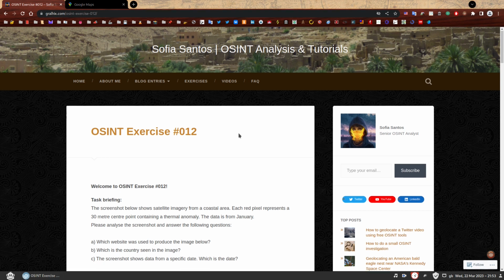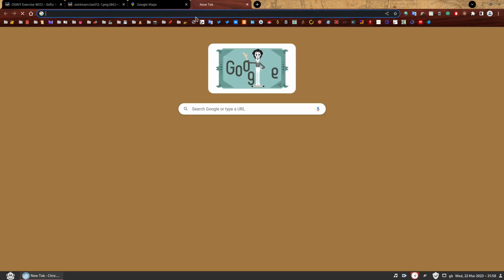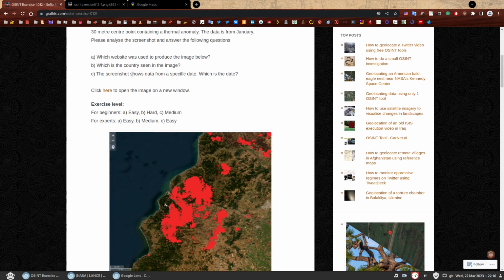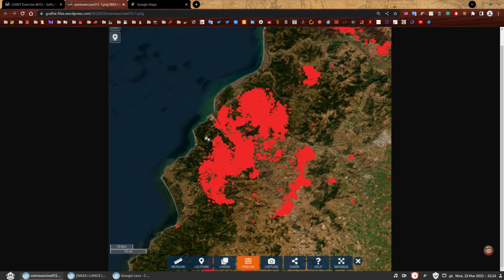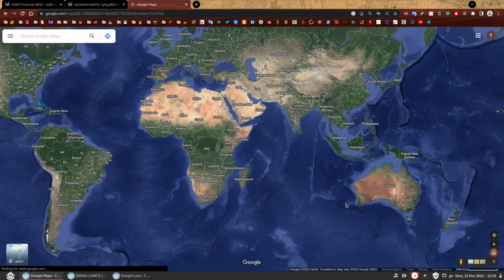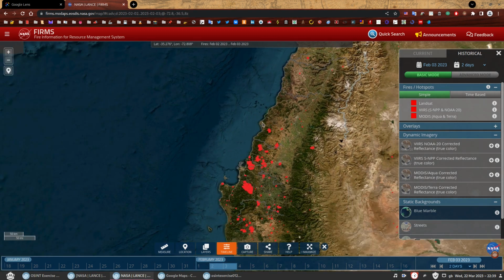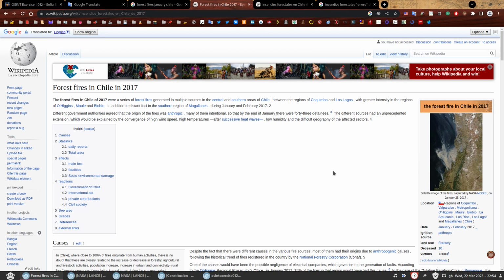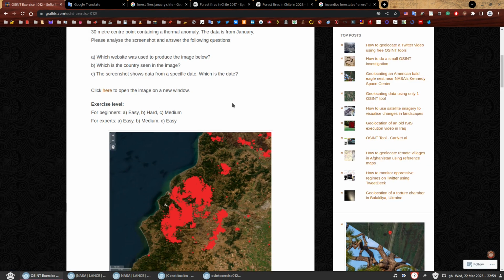OSINT Exercise 012 | Solution and full walkthrough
🌡️ Difficulty Level: Beginners: Easy ~ Medium; Experts: Easy ~ Medium.

~~ Upcoming Exercises ~~
👩‍💻 New exercises will be announced on these platforms:

~Sofia.